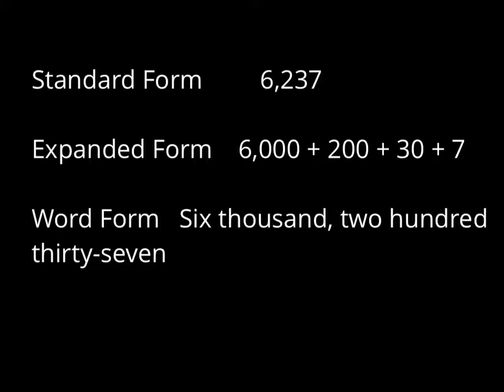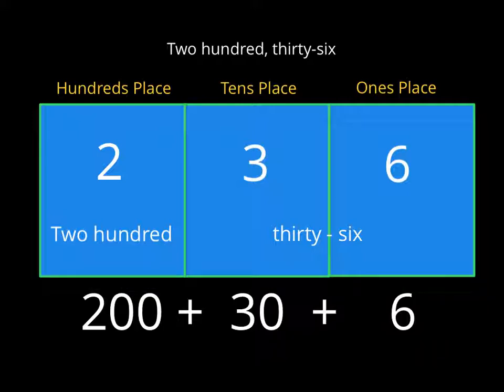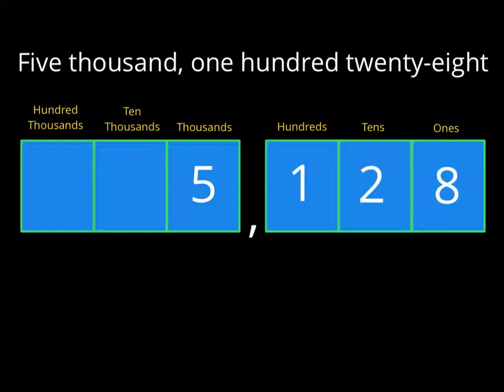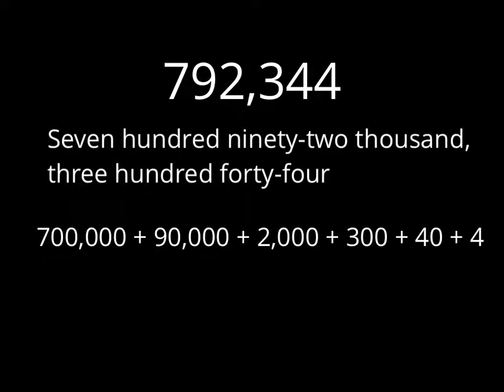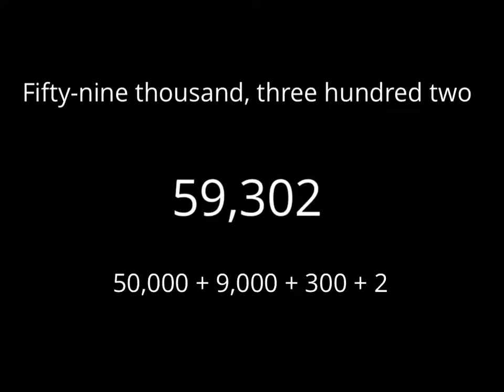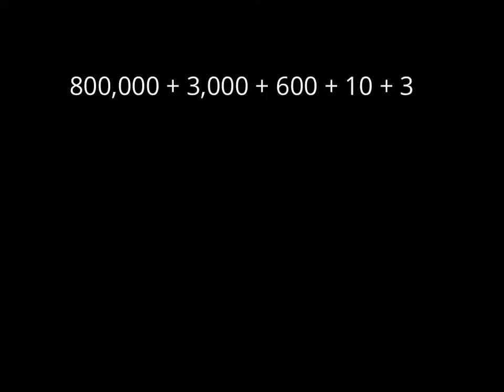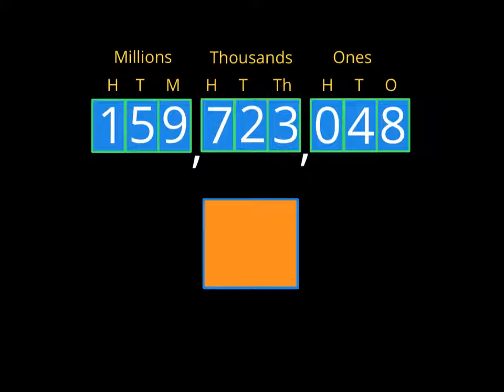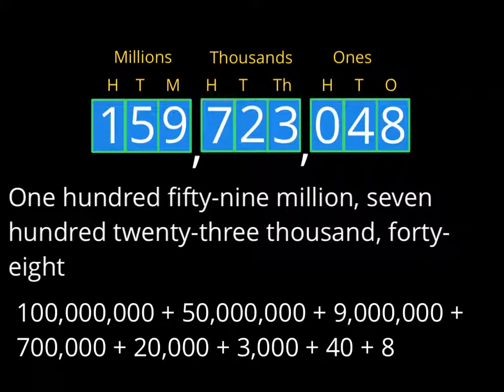Place Value, Part 5. Reading and Writing Numbers to 100 Million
Instructions and practice problems on how to read numbers, and write them in standard form, word form, and expanded form up to 100,000,000.  Sorry this video is so long, but I feel it's important to get good practice with this important aspect of place value.